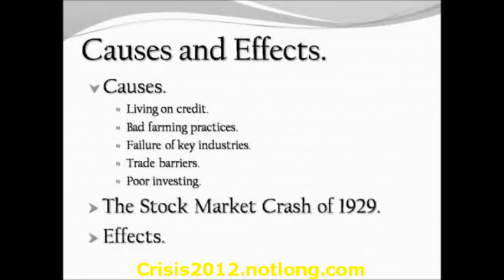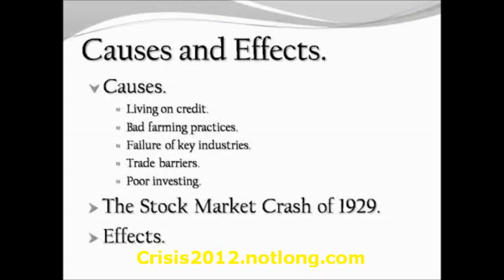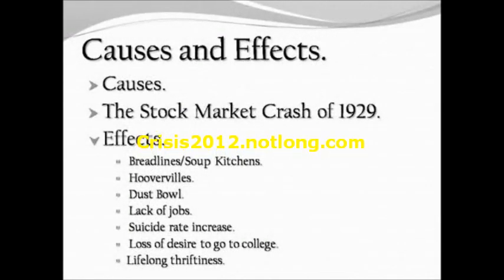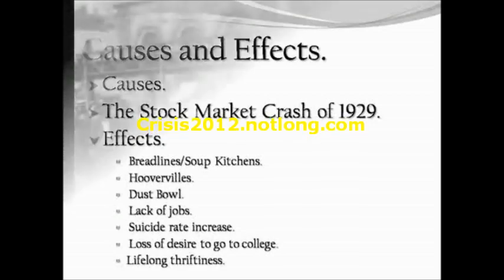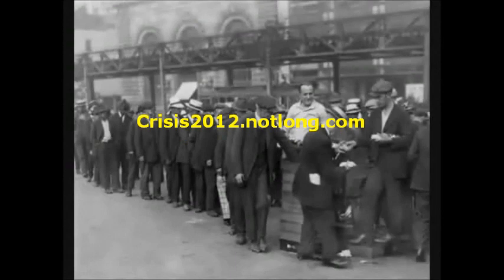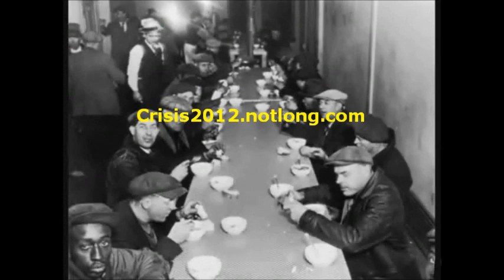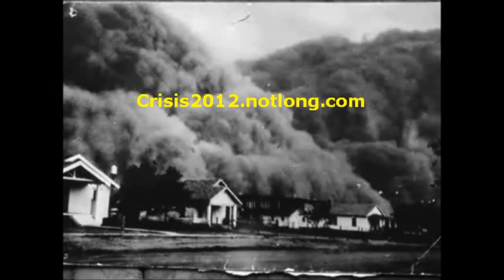Causes and effects of Great Depression 1929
Great Depression causes and effects.